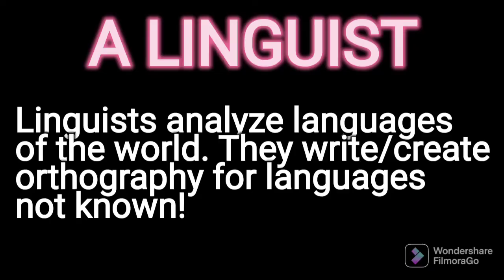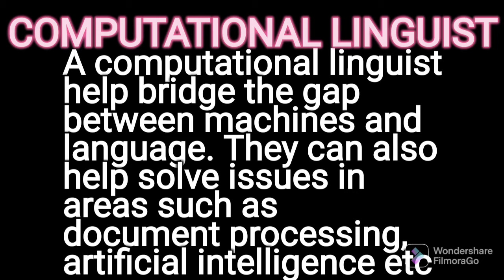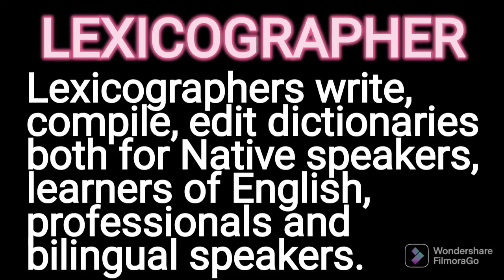Linguistics Career Paths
In this video, I explain some career paths you can choose after studying linguistics at the university.
I also explain how the department of linguistics help prepare students for work with a range of career events!

linguistics major#linguistics careers#linguistics on your tips#scope of linguistics mcq's#career after english linguistics jobs?department of linguistics#what is linguistics#why study linguistics#linguistics career jobs#linguistics crash course#career paths in linguistics#QMULOfficial